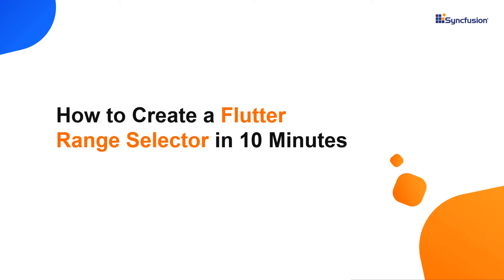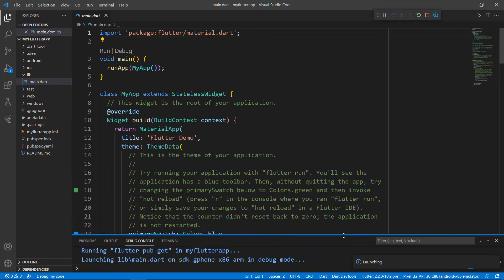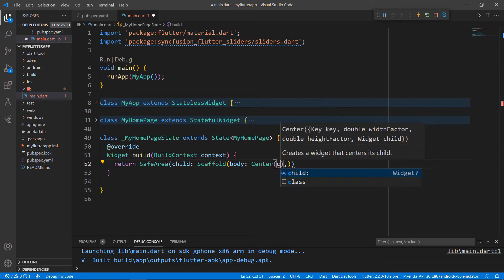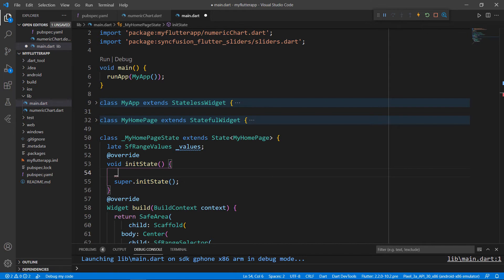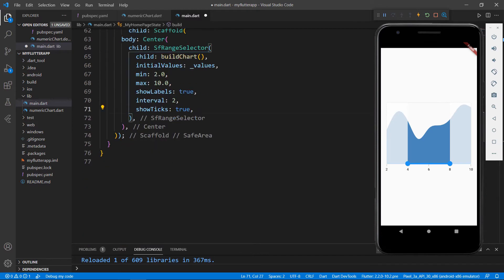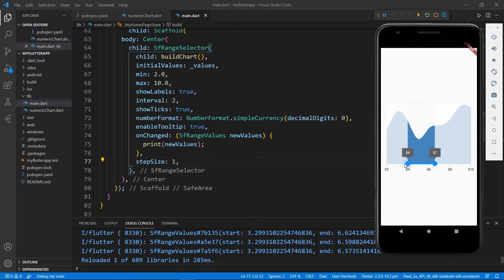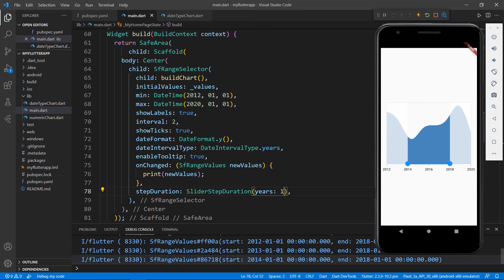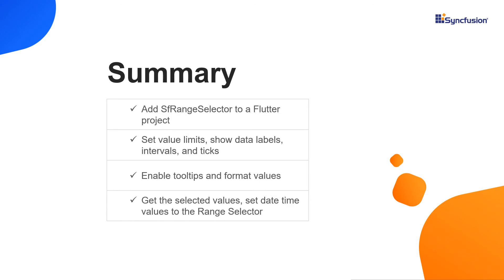How to Create a Flutter Range Selector in 10 Minutes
Get an overview of the Syncfusion Flutter Range Selector. This video explains how to add the Syncfusion Flutter Sliders package and add a Range Selector widget to a Flutter project. It also explains how to use a chart widget as the Range Selector’s child widget. Then, you will see how to set value limits; show data labels, intervals, and ticks; enable tooltips, and format the Range Selector values. You will also learn how to get the selected values and move the thumb in a discrete manner and how to set date-time values to the Range Selector.

[00:00] Introduction
[01:27] Add a Range Selector to the app
[04:19] Show data labels, intervals, ticks
[04:49] Format the range values
[05:18] Show tooltips
[05:29] Get the selected values
[06:12] Set date-time values
[08:08] Show in web and desktop